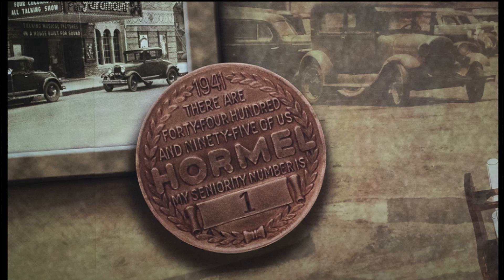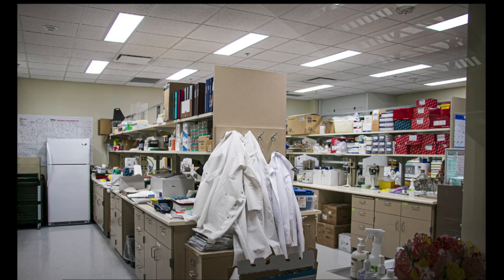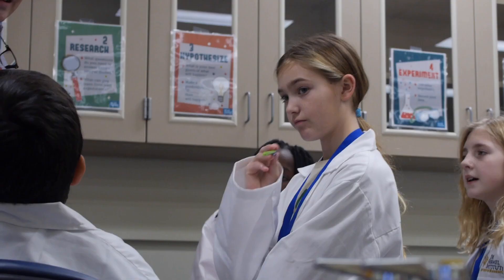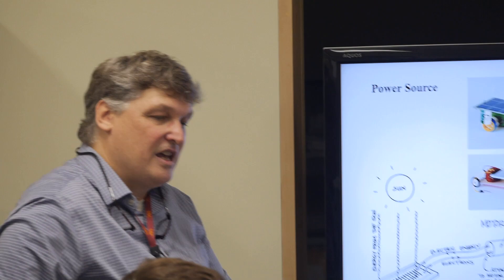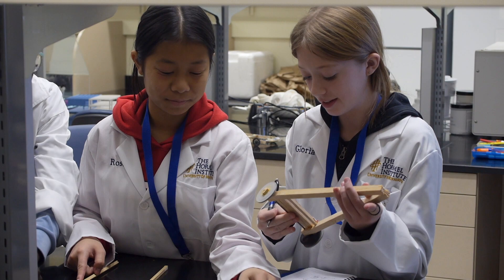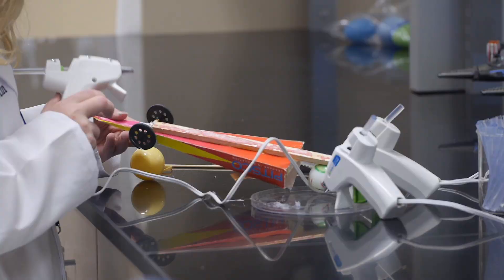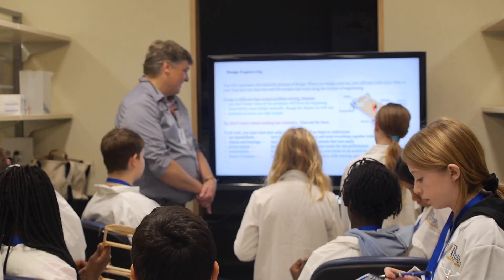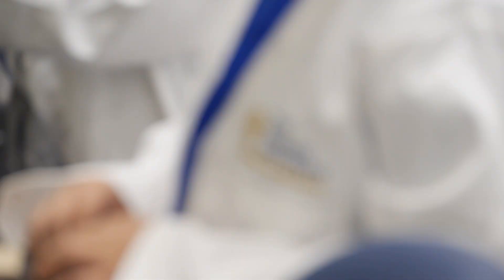KSMQ+ (episode 1001) Hormel Institute Jr. Scientist Program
Today we are launching KSMQ+, free digital first programming presenting short feature stories and live streaming events produced by KSMQ preliminarily for our online audience. Our host and producer, Dan Urlick, is a long-time Austin resident with wide ranging media experience. We hope you enjoy this new viewing option and encourage your feedback as KSMQ+ explores the landscape of the digital world.

Our first story features the recently deployed “Young Scientists Program” hosted by The Hormel Institute, designed for Austin’s intermediate and middle school students interested in learning about scientific processes alongside world renowned scientists in state-of-the-art laboratories. Check it out!